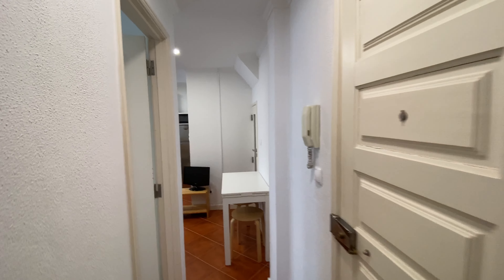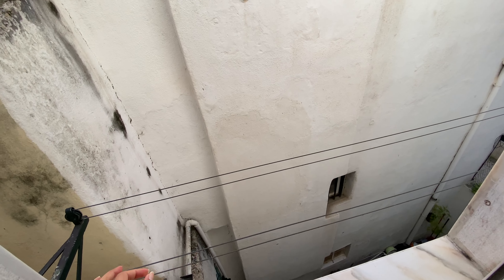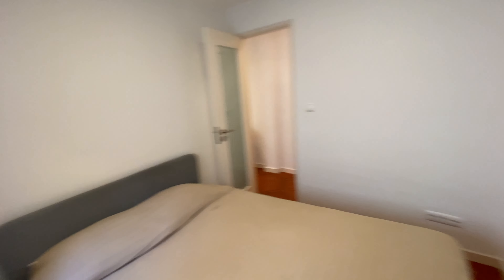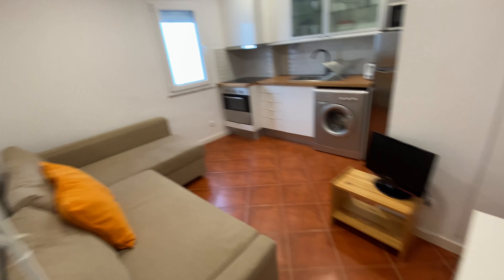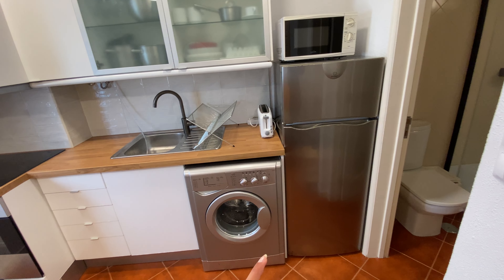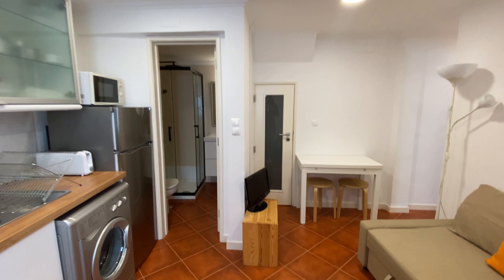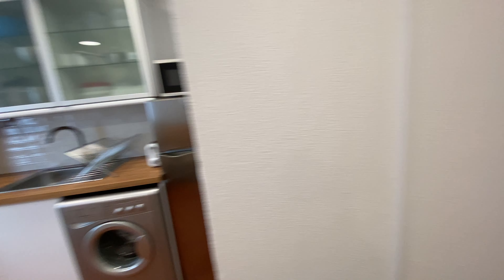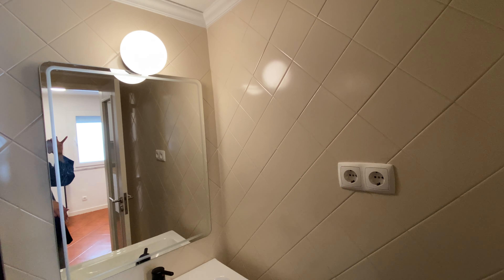Lovely 1-bedroom apartment for rent in Alfama - Spotahome (ref 226934)